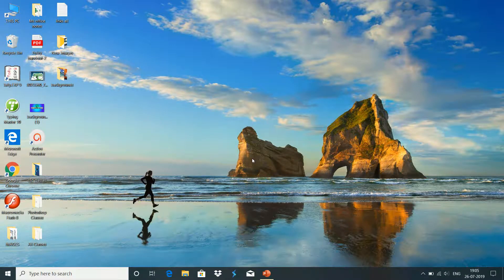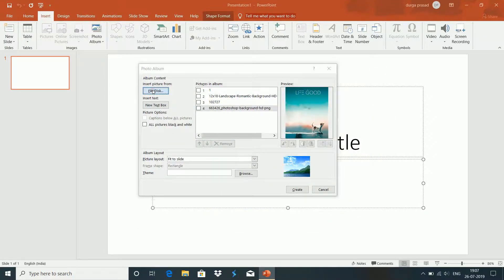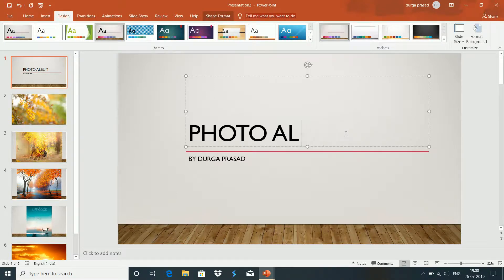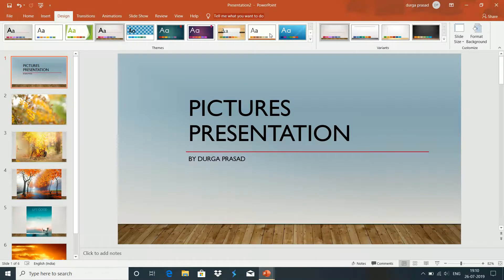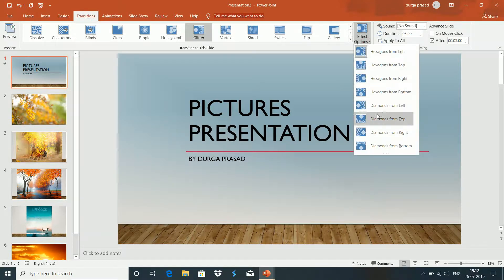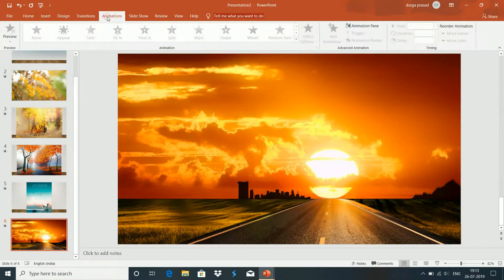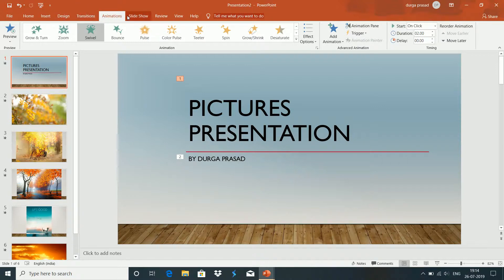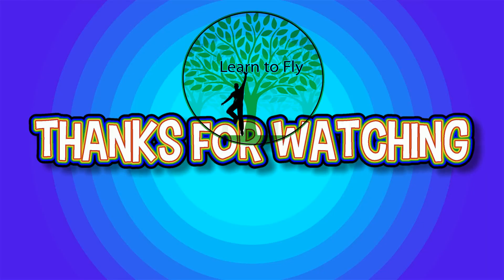Ms Power point Picture Presentation Class in Telugu